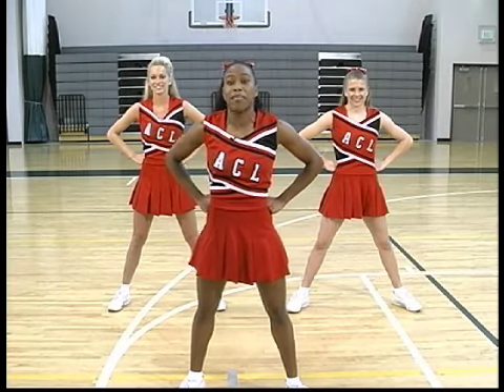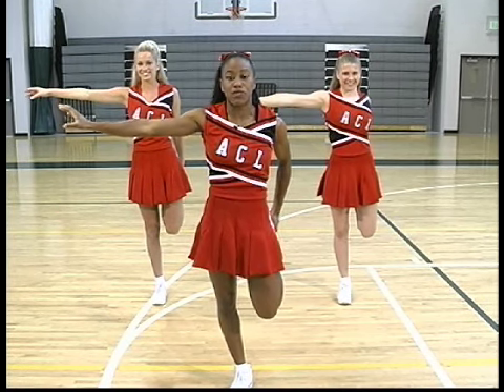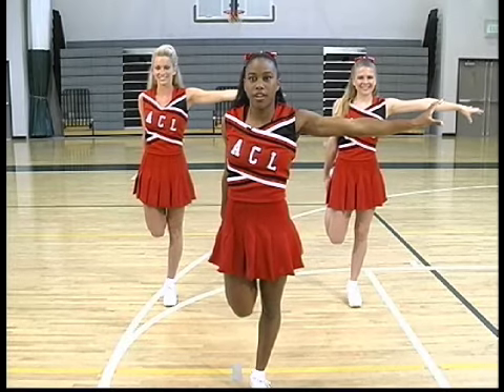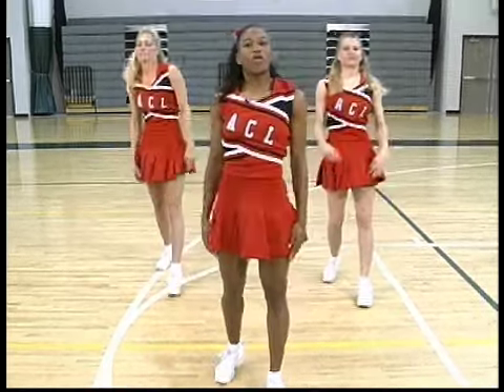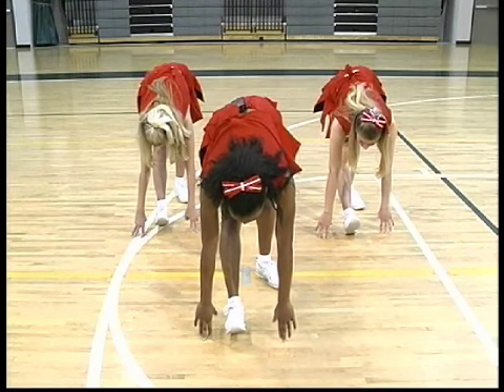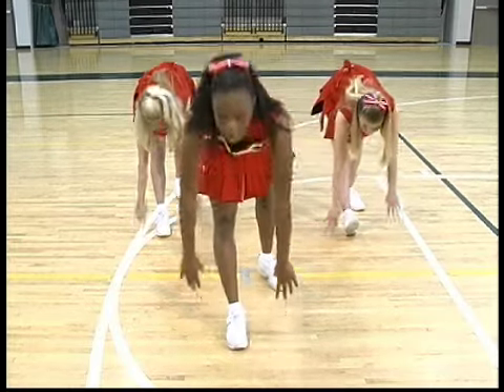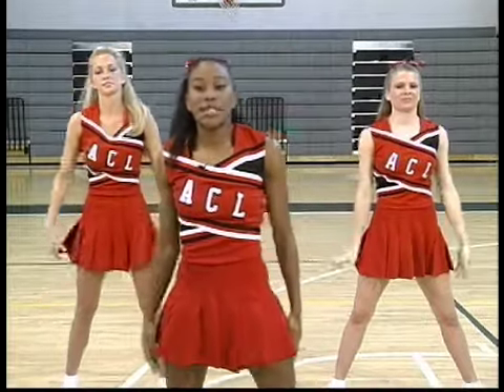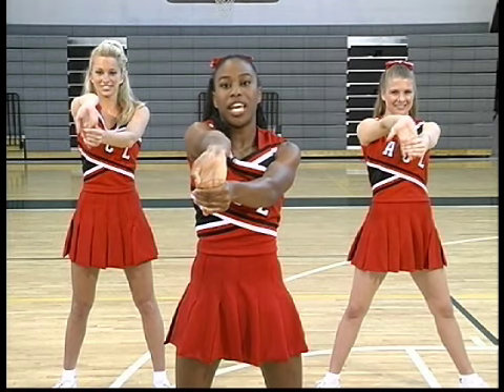How to do Cheerleading Stretching - Stretching for Cheerleaders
Here are some great cheerleading stretches to add to your cheer practice.  Check out this video and our website for all of your cheerleading needs and more!

Here are some Cheerleading How To Links:

The Cheerleading Shop -  The #1 Cheerleading Jewelry Place!  Check it out for a Huge Selection of Gorgeous, Chic, and Fashionable Cheerleading Jewelry

Cheerleading Info Center on Instagram:   @CheerInfoCIC

Thank you for looking at our video! :-)